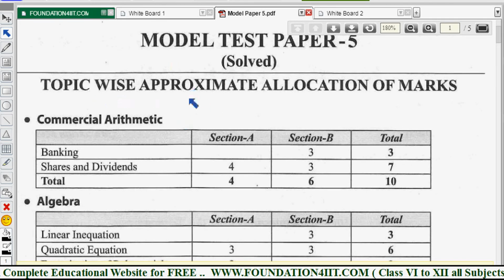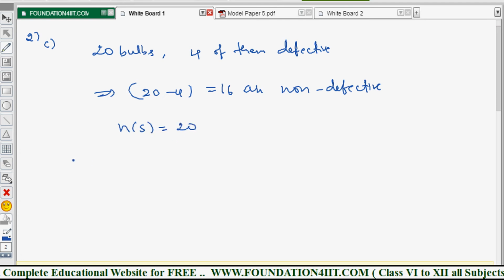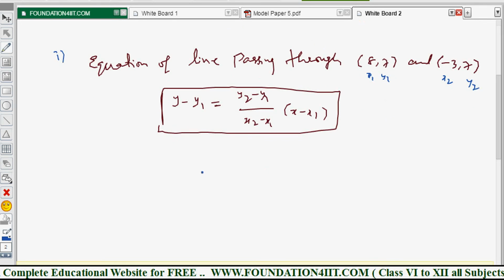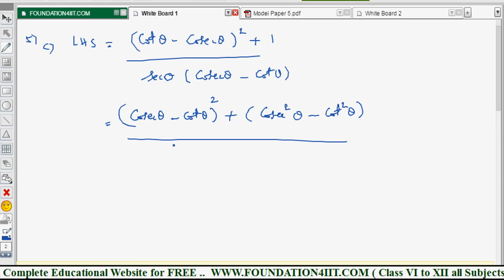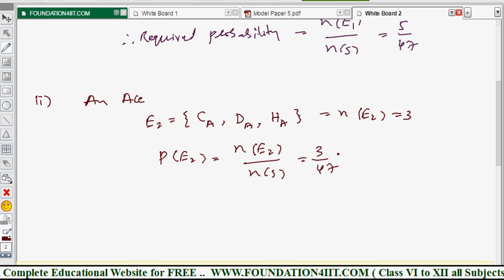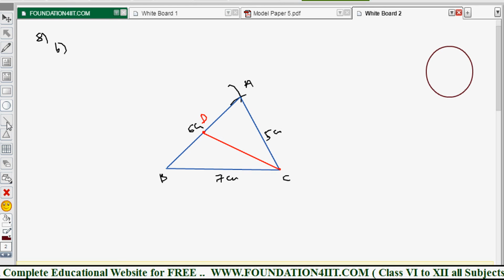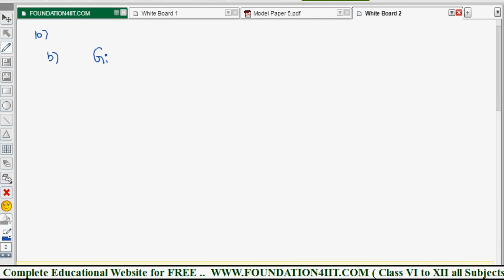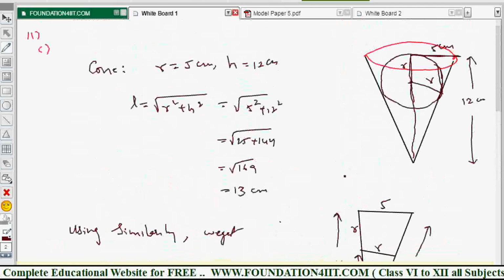Class 10 Maths ICSE Model Test Paper - 5 ( Solved )